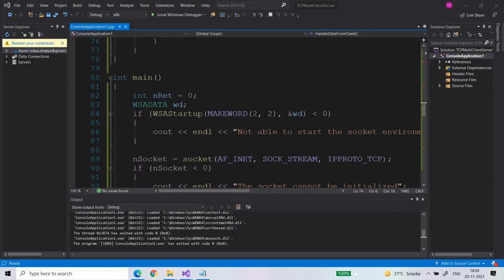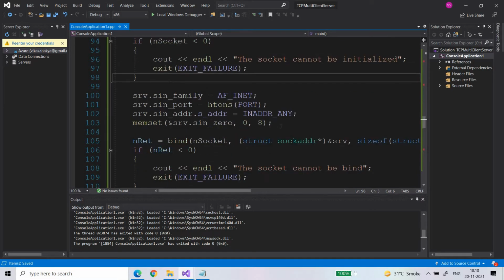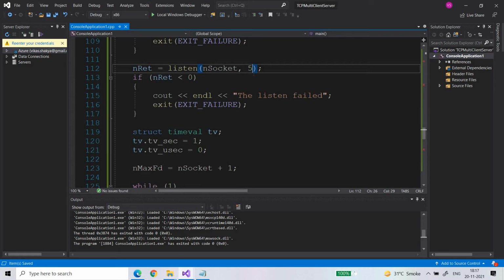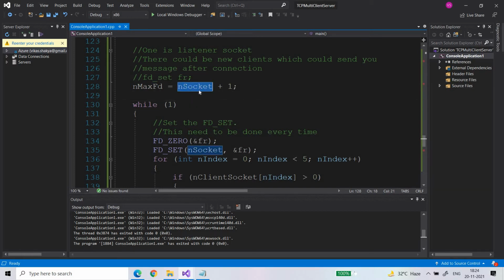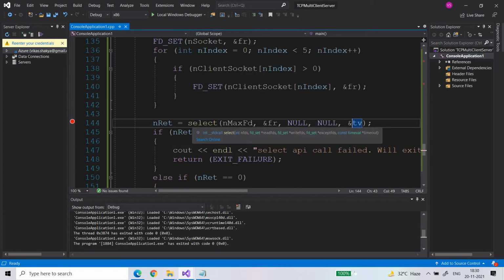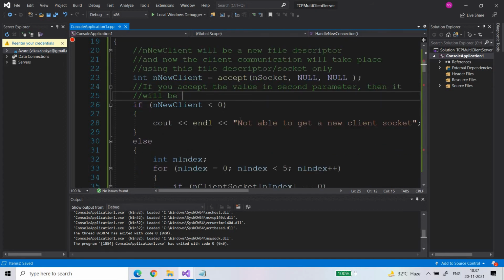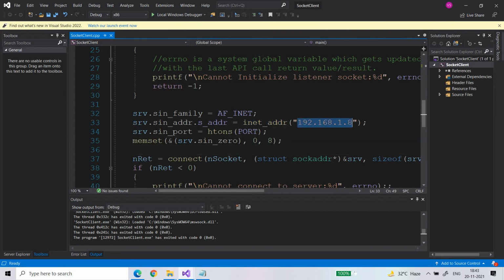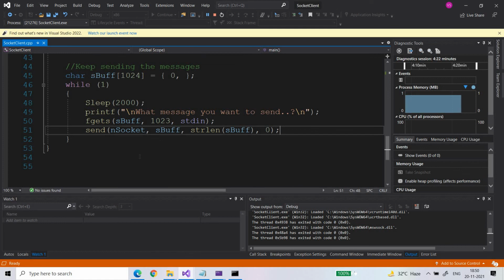Socket Program for handling more than one client simultaneously || C code || By: Vikash Shakya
Socket Programming In C,
Server Code in C,
Client code in C,
socket programming,c socket programming,programming language,sockets,client socket workflow,server socket workflow,introduction,communication,protocols,linux,nodes,eduonix,securitytube,basics